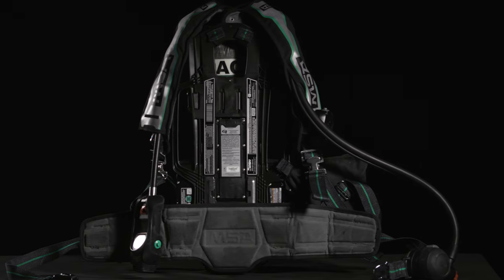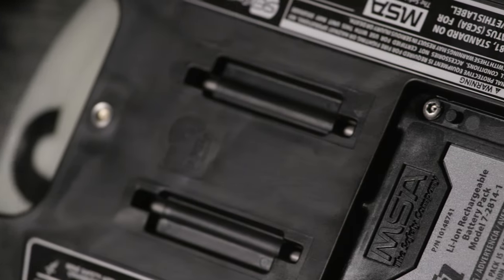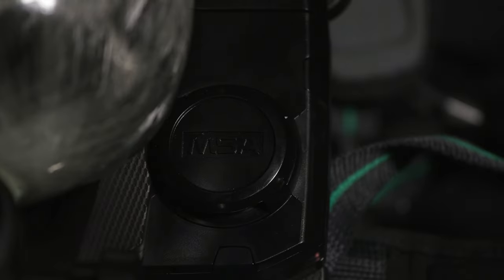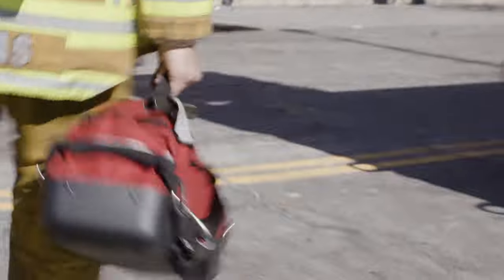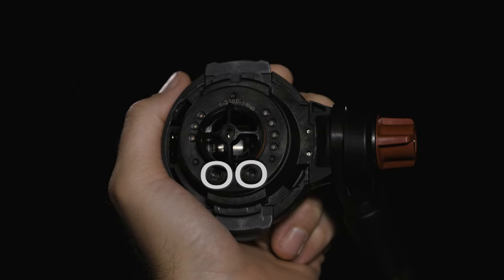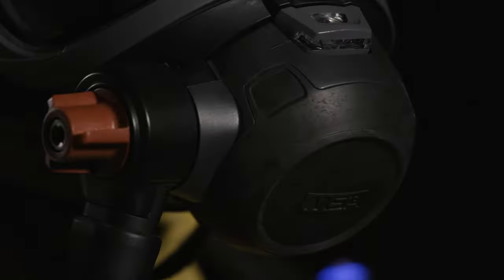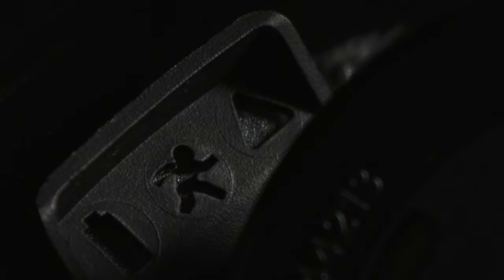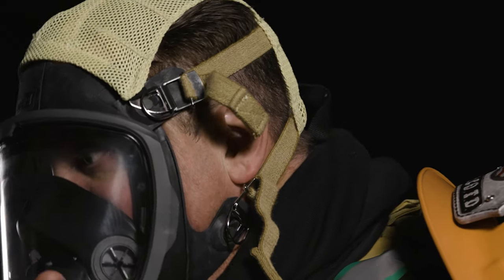MSA G1 SCBA : Carrier Frame, Harness and Facepiece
An in depth, instructional training for the MSA G1 Self Contained Breathing Apparatus.  This video goes over the details and specification of the carrier frame, harness and face piece.  Produced by the County of Los Angeles Fire Department.